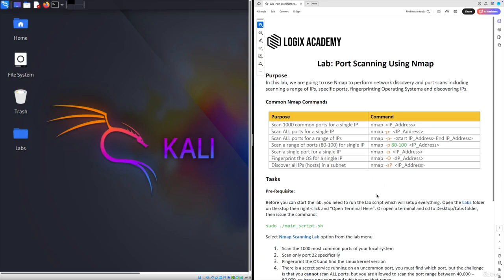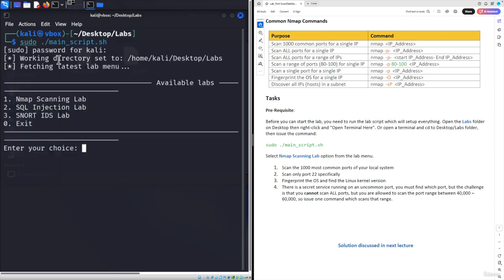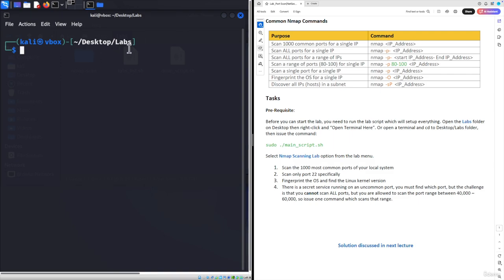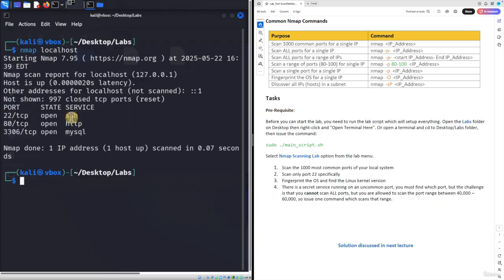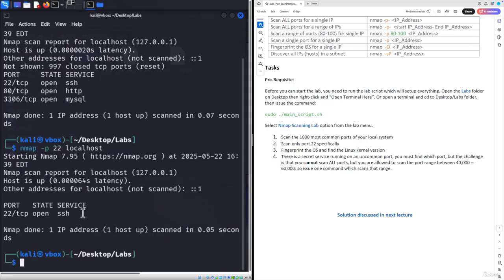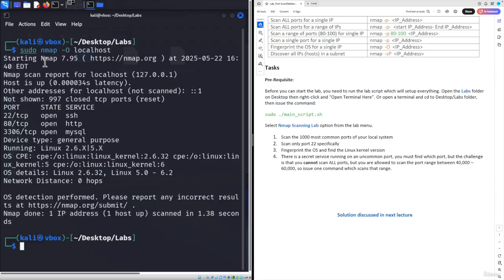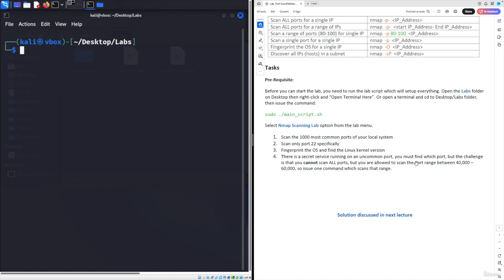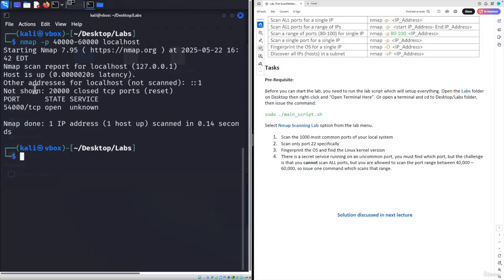23. Lab Solution NMAP Port Scanning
Walkthrough of the solutions for the Nmap port scanning lab. Compare your results and make sure you understand how to interpret Nmap output correctly.